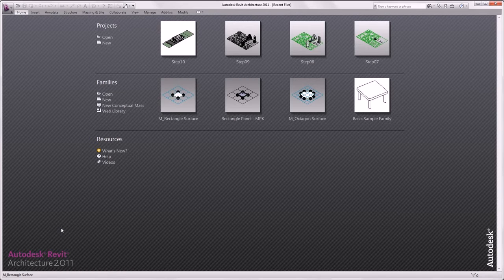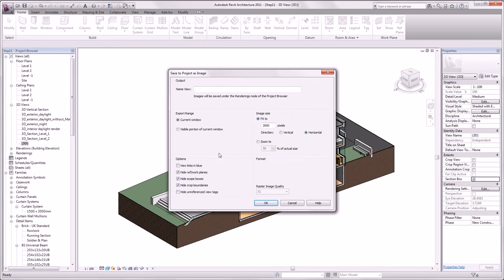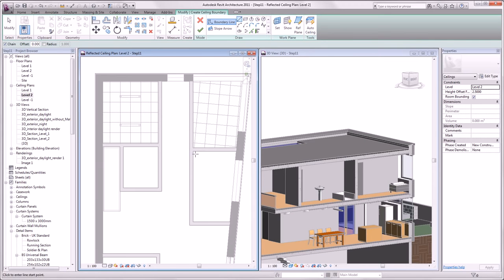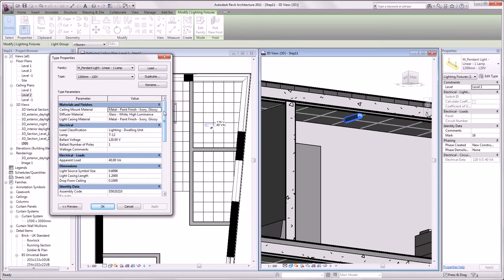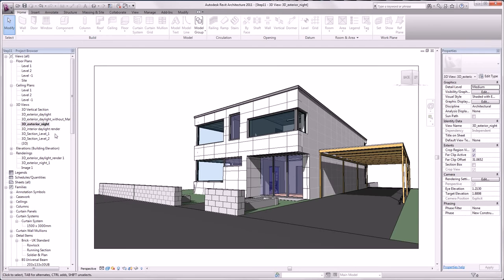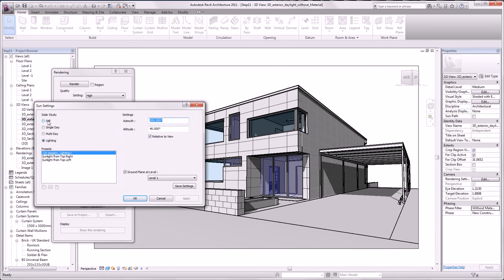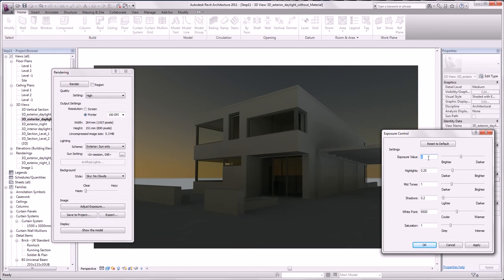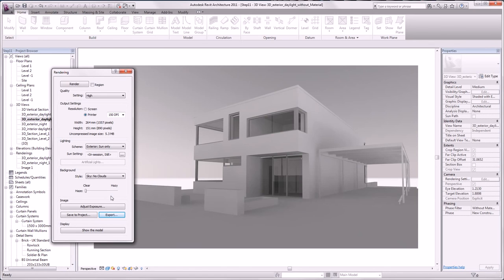Step11 12 Autodesk Revit Architecture 2011 English Tutorial3 3